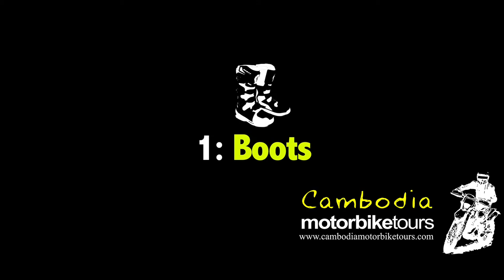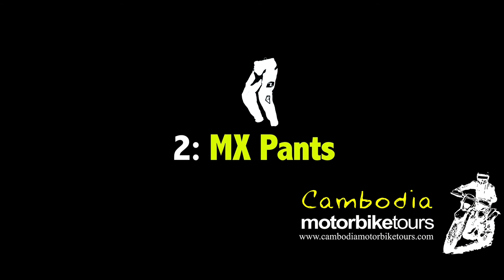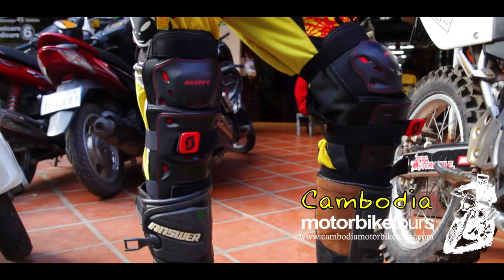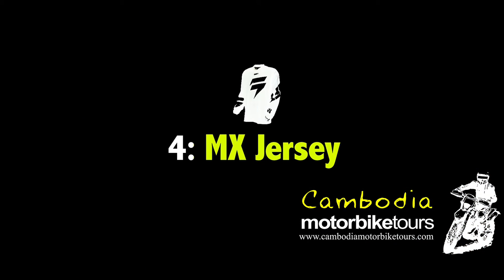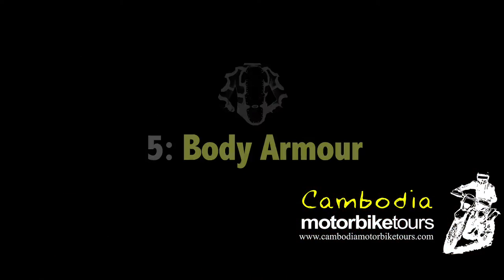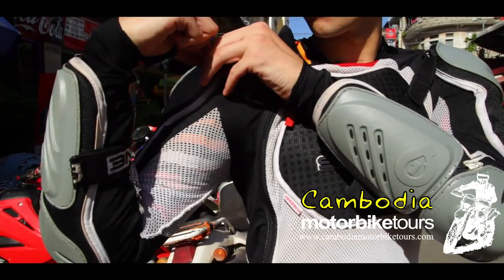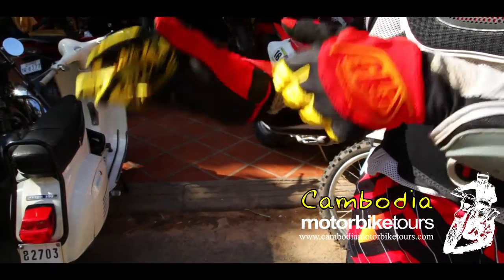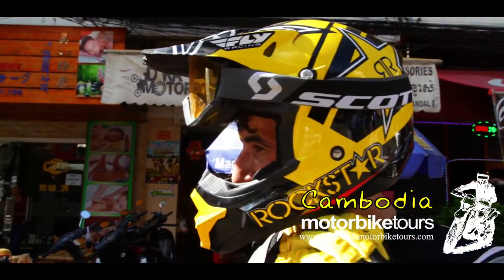CAMBODIAN MOTORBIKE TOURS: the riding gear you'll need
Thinking of riding with us on one of our epic adventure tours? Get your luggage packed with Ben Wah's guide to gear! As the presenter of Blokes World TV show Ben is well qualified.  Let's start with what most riders see as the essentials: Helmet, Boots, Knee guards, Goggles, Gloves. These enduro training vids cover many dirt riding skills and dirt bike techniques for improved off road riding. Cross training applies trials to enduro techniques.

HELMETS
The good news? Any helmet approved by a major helmet standard does a reasonable job of protecting you, yes even the cheap ones.

ENDURO & DIRT BIKE BOOTS.
Lower leg injuries are extremely common, we recommend get the best boots you can afford.  These vids provide an introduction on how to ride dirt bikes with our 70 free training vids. Many of these riding tips come from Graham Jarvis, Chris Birch and other top extreme enduro riders to form the concept of cross training - a blend of trials and enduro techniques.

KNEE GUARDS. Some riders don't use these, but most of us see them as essential.
GOGGLES. These are a no brainer. The huge risk with wearing sunglasses is that stick or branch that wants to gouge out your eye.
GLOVES. Another no brainer. It can be worth having a bit of armour on the knuckles and fingers, especially if you aren't using a full set of handguards on the handlebars.

The rise of extreme enduro, endurocross and hard enduro events has led to cross training - trials skills applied to dirt riding on enduro bikes.

Now what about the protective gear that many see as optional?
KNEE BRACES offer a lot more protection than basic knee guards. Knee injuries are extremly common with bone fractures, blood vessel or nerve damage and injury to four main ligaments. An excellent study revealed that proper braces halve your chances of knee injury.

NECK BRACES. There's a lot of debate around these due to so little information.

BODY ARMOUR
There is so much available here, but no research that I could find for offroad riders.  What do all the world's best extreme enduro riders have in common? Almost without exception they are former trials champions who applied who have applied trials techniques to their dirt riding skills to tackle some of the world's toughest events - Romaniacs, Erzberg, The Roof of Africa and Hells Gate.

PADDED PANTS
Most offroad pants have some padding for the hip. It's a high impact area so the more the better. Some riders wear padded underwear too for extra protection.